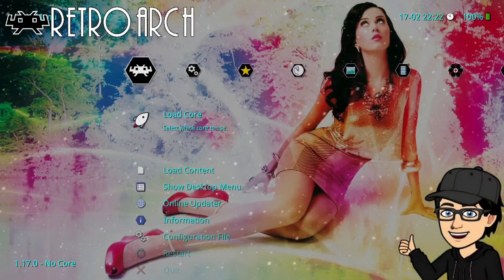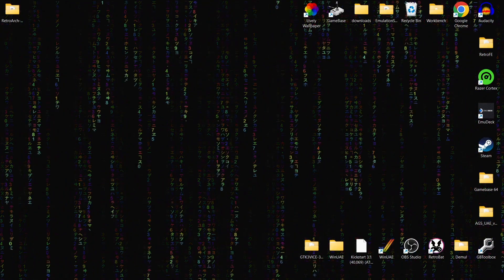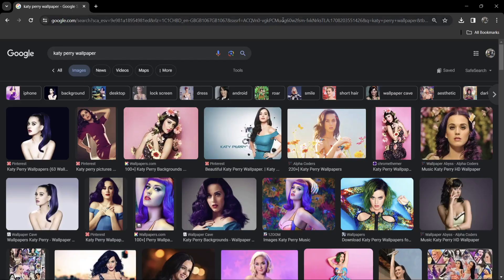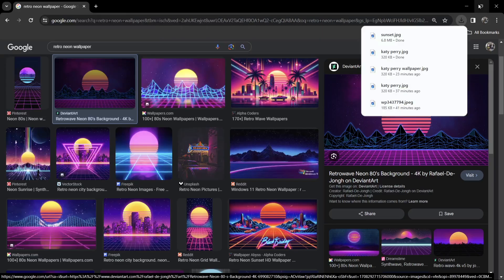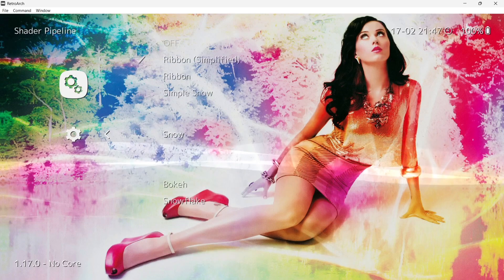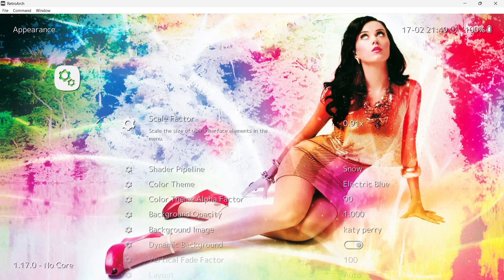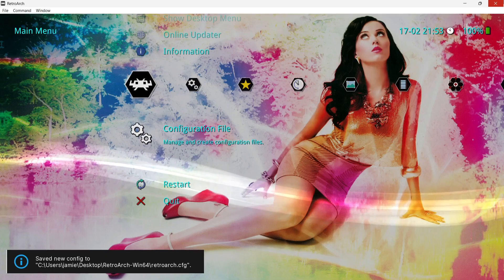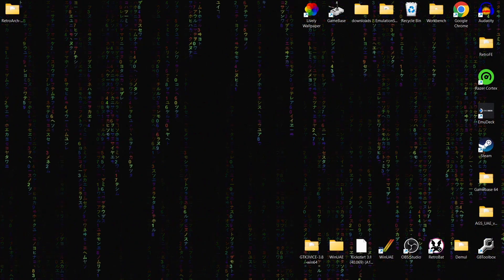Retroarch☆How to Customize Retroarch Menu, Themes, and Icons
Follow this Retroarch guide in order to change wallpaper/background theme of Retroarch, apply background music, change fonts, and to change icons.